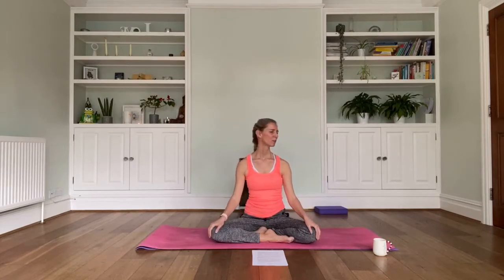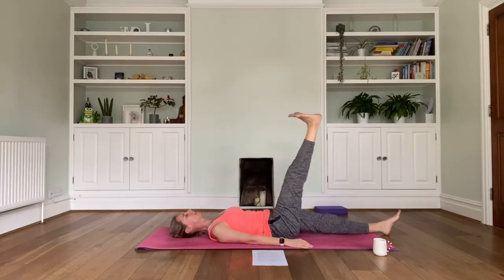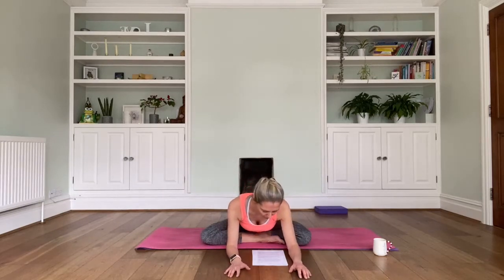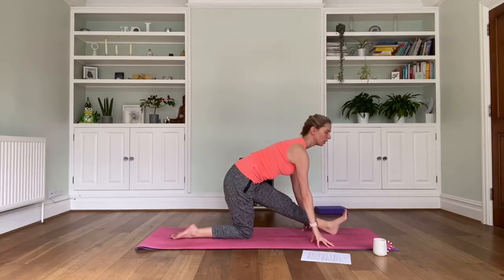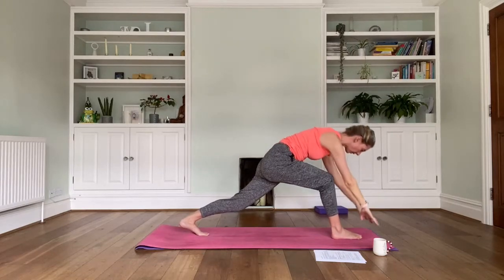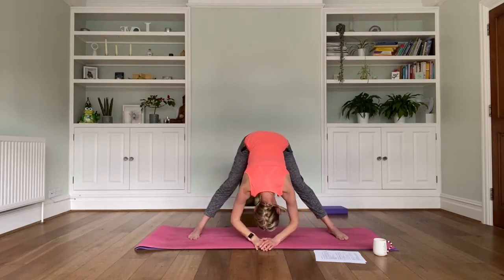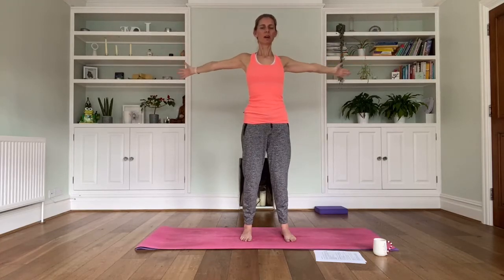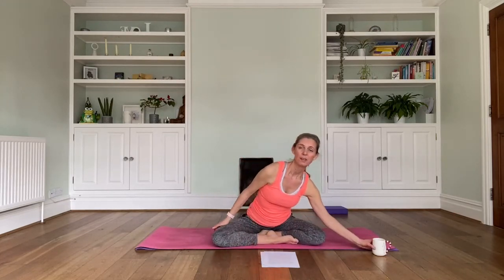Live Class 7th March 2021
A lovely flowing yoga class suitable for everyone